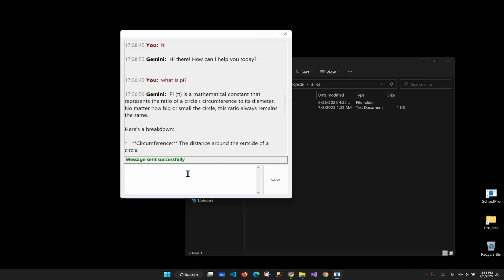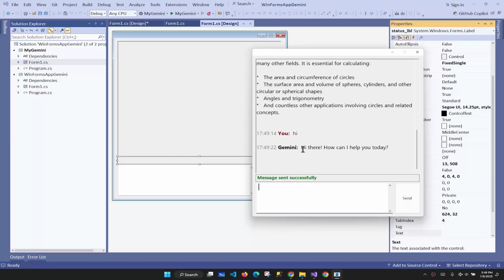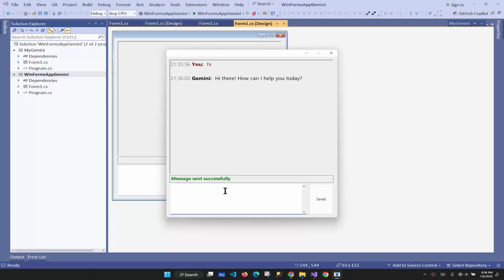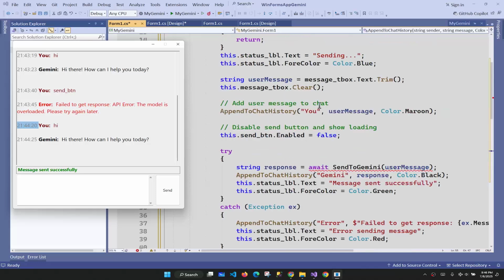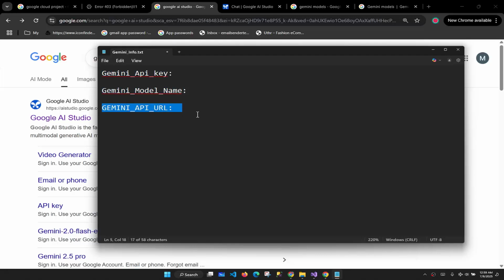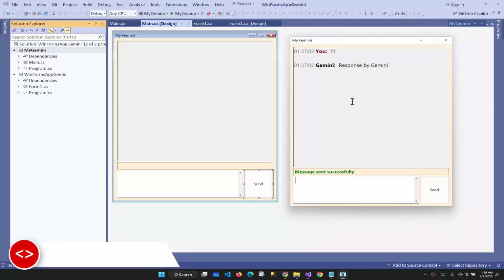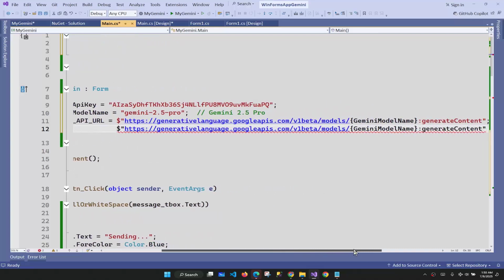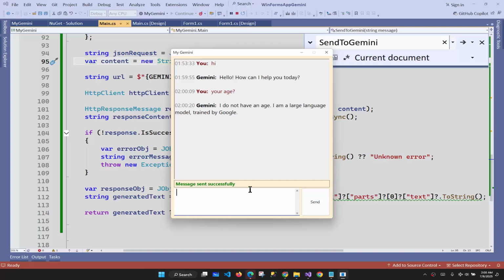Build Your Own Smart Gemini In C#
Hello.

Do you want to build an AI app in C# Windows Forms? If so, this video is for you! In this course I explained how to write Gemini AI codes in the C# Windows Forms app.

to learn more about me, what programming technologies I teach, and buy my other tutorials.

⭐️Time Stamps⭐️